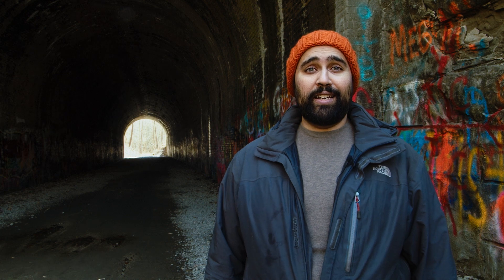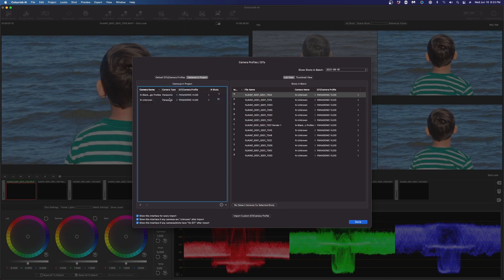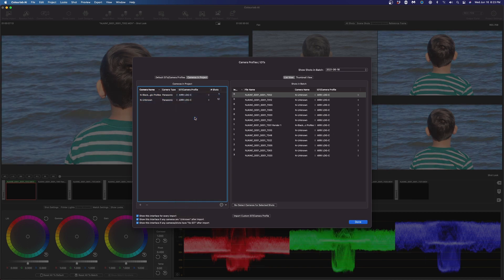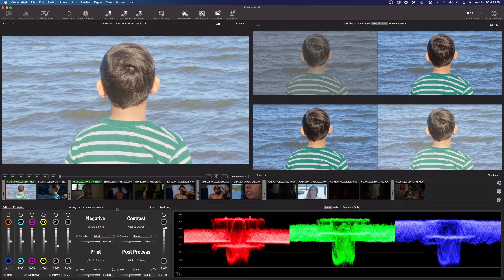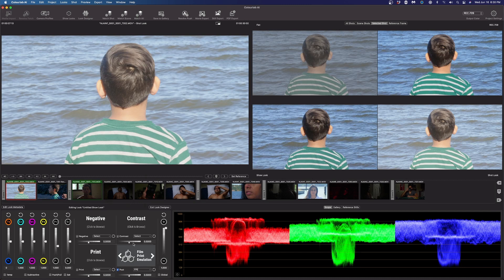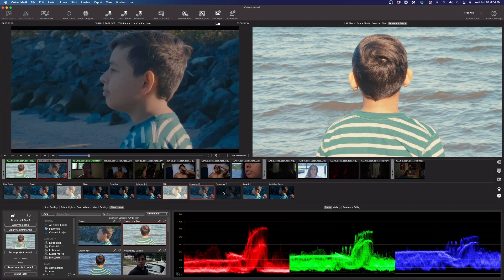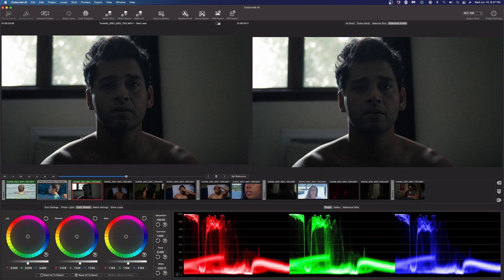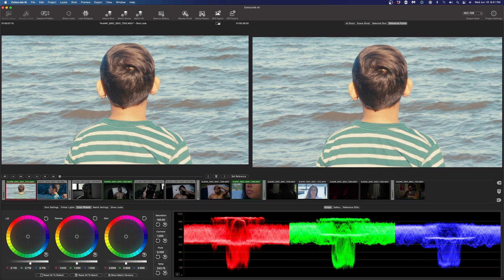Factory Driver: Rishi Gandhi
"I decided to test drive Colourlab AI on my latest short narrative project, which in itself was a risk I'd normally never take with new software. I'm really glad I did! While it took me a little time to adapt to the new workflow, and adapt to the changes the software underwent from beta to release, I had the benefit of experimenting on the look of my film a lot more, and not being as focused on the technical aspects of color through my use of this toolset in tandem with Resolve. I really feel Colourlab AI is a transformative tool in terms of how it allows me to focus more on my creative tasks and speed through the technical."  - Rishi Gandhi